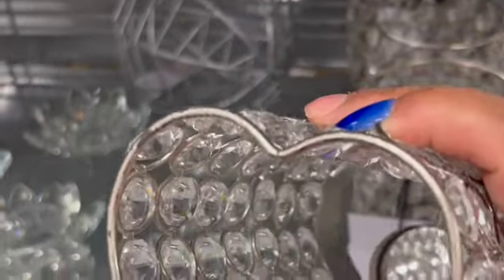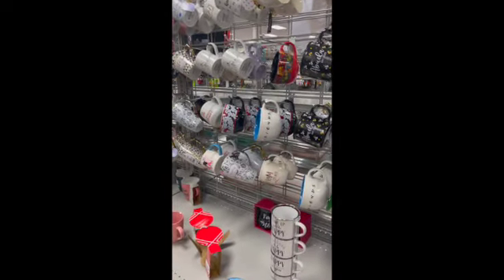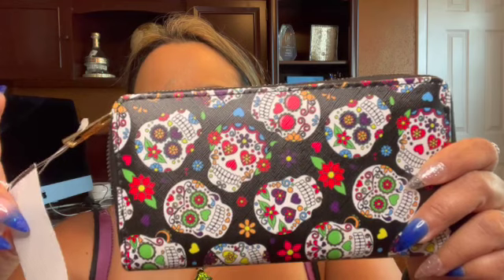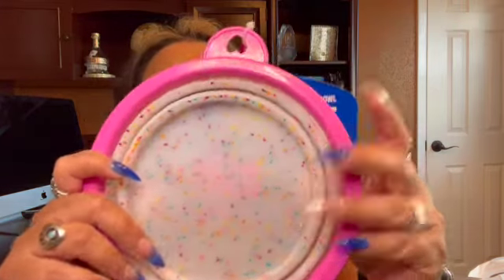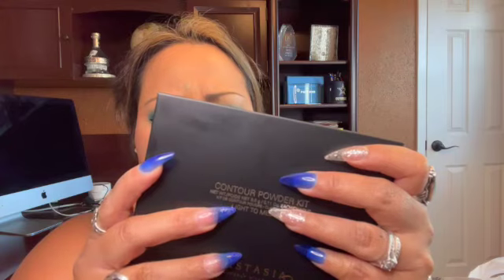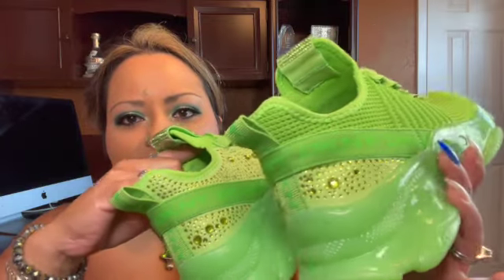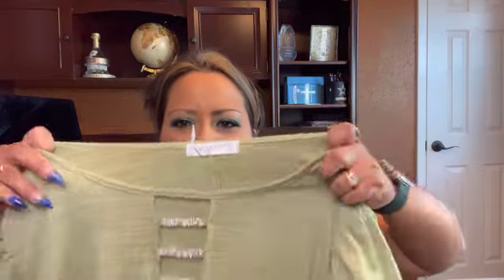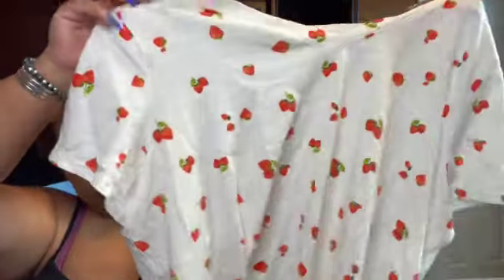Collective Haul (Ross, TJMAXX, Burlington)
Hi guys, welcome back and hope you enjoy my love for shopping lol.